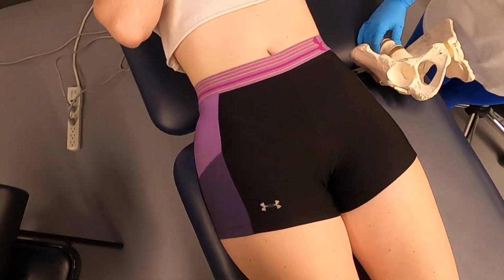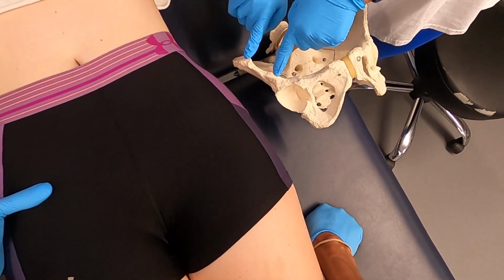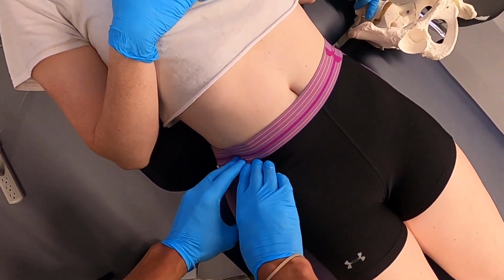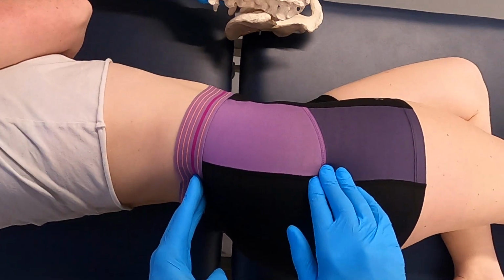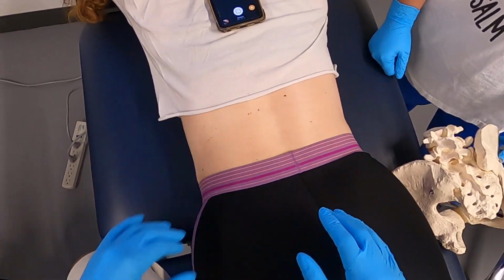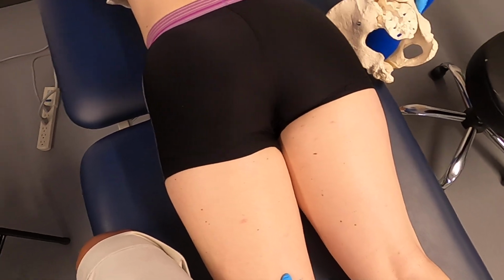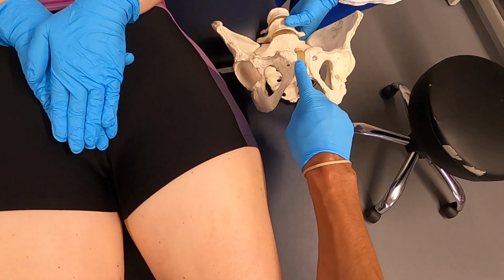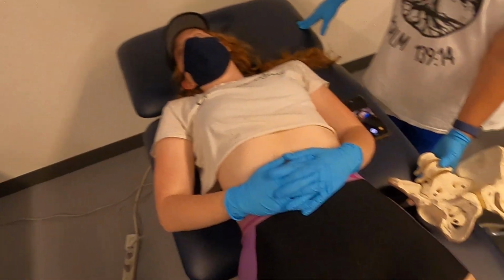pelvis bone peer